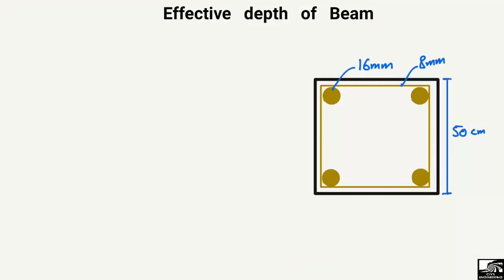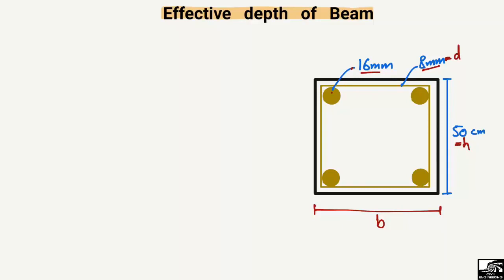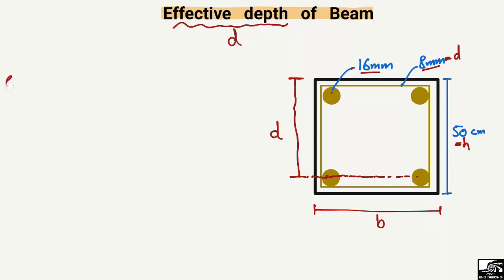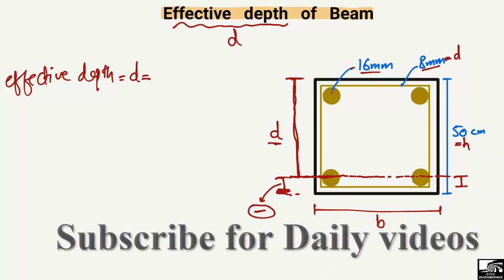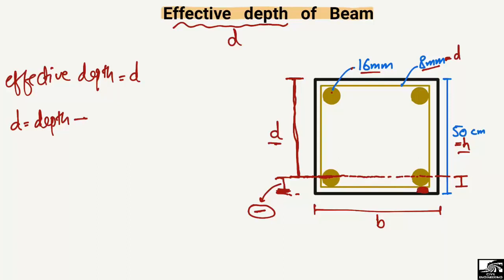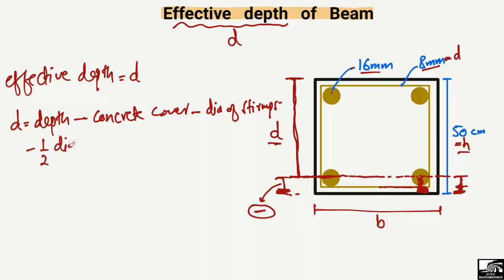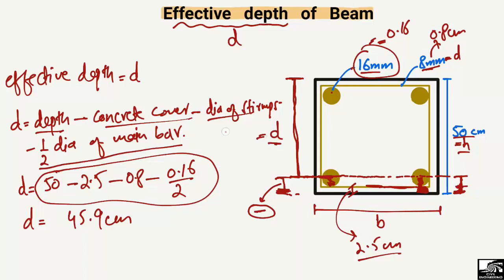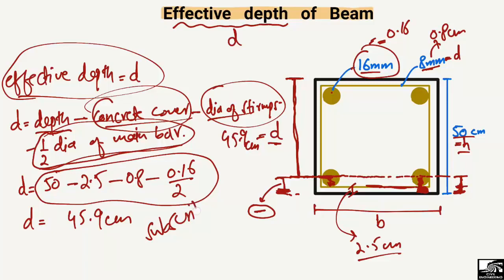How to find Effective depth of Beam || Example solved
This lecture explains how to find the effective depth of beam. Effective depth is a very important parameter in design of a structural member. Effective depth is the distance from the extreme fiber of beam to the center of reinforcement.

effective depth of beam
Beam effective depth
Beam depth
Beam cross section
Beam design